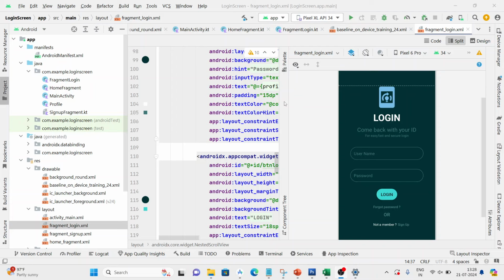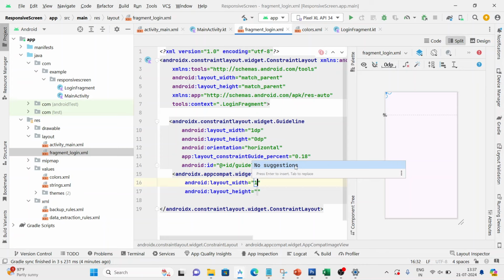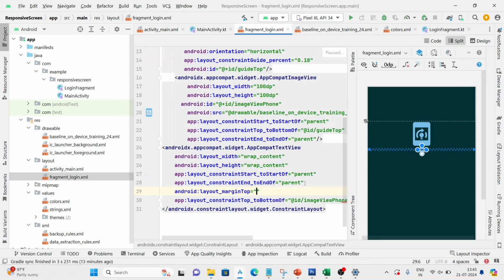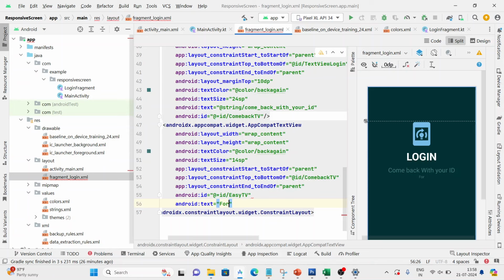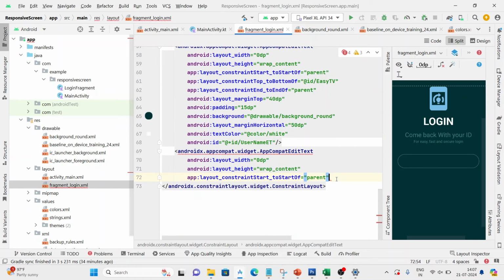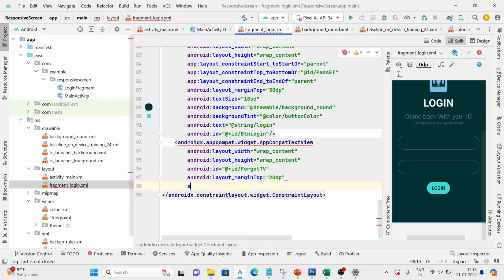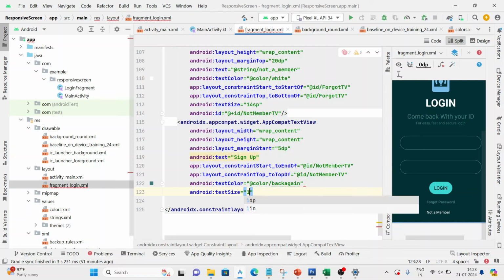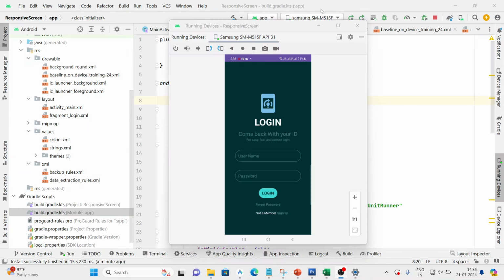Android Login Screen Design || constraint layout in android || android sign in screen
Introduction to ConstraintLayout:
The video would likely start with an introduction to ConstraintLayout, highlighting its advantages such as a flat view hierarchy, flexibility in positioning elements, and efficient handling of complex layouts.

Designing the Layout:
The tutorial would then proceed to demonstrate how to set up the XML layout file with ConstraintLayout as the root element. It would cover adding key UI components such as ImageView for the video thumbnail, TextViews for the video title and description, and Buttons for actions like liking and sharing.

Using Constraints for Positioning:
Central to the tutorial would be the use of constraints to position these UI elements relative to each other and to the edges of the screen. This involves:

Horizontal and Vertical Constraints: Placing constraints to ensure elements are properly aligned horizontally and vertically.

Guidelines: Employing guidelines to maintain consistent margins and ensure elements scale appropriately across different screen sizes.